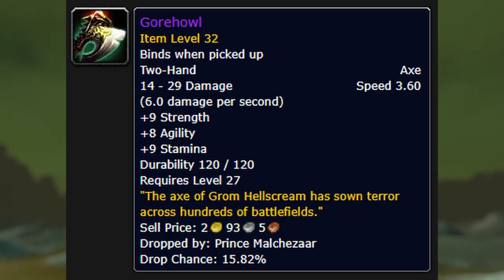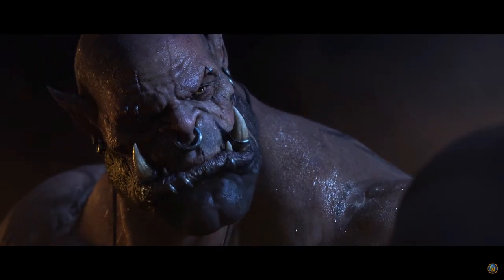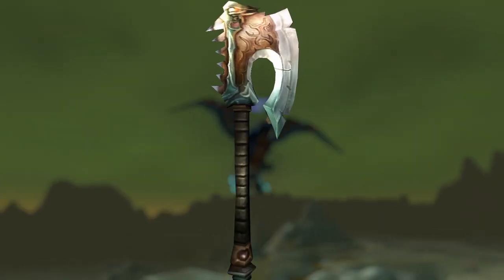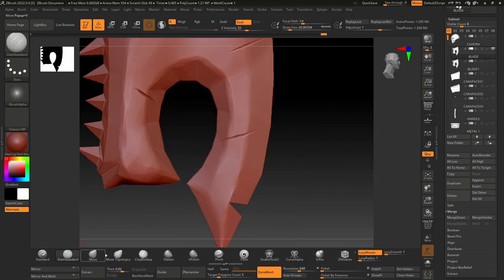Remaking GOREHOWL in Blender | World of Warcraft Classic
Gorehowl, one of Azeroth's most feared and notorious weapons, is an epic two-handed axe that once belonged to the orcish warrior and former chieftain of the Warsong Clan, Grommash Hellscream, and later it was passed on to his son, Garrosh.

Being an old model, it's my duty to give it a more modern look to it.